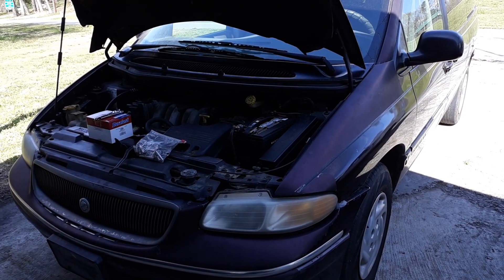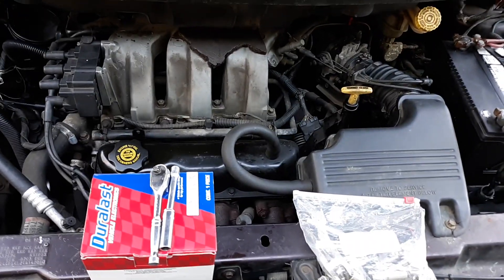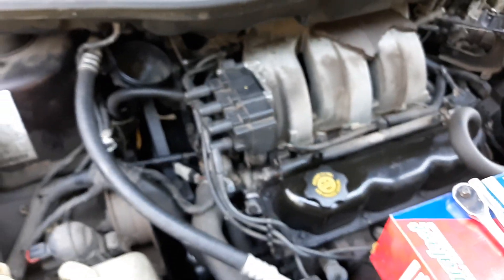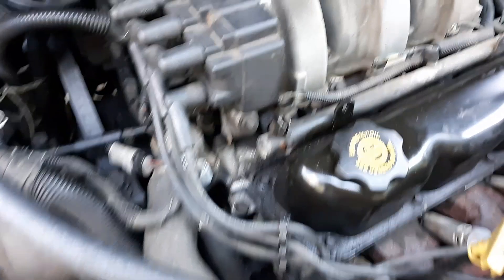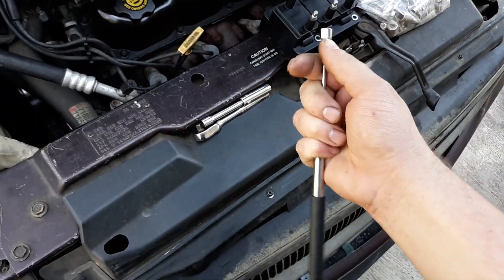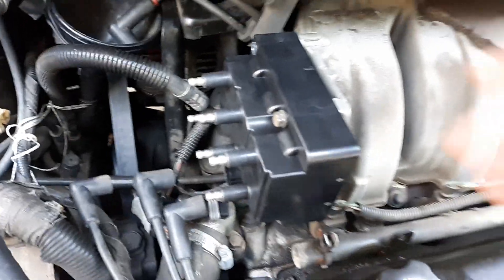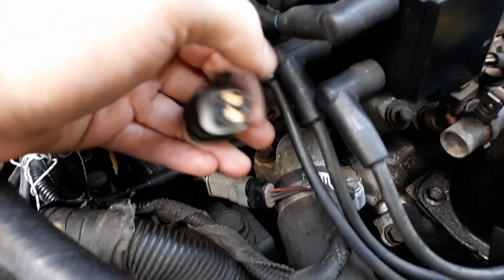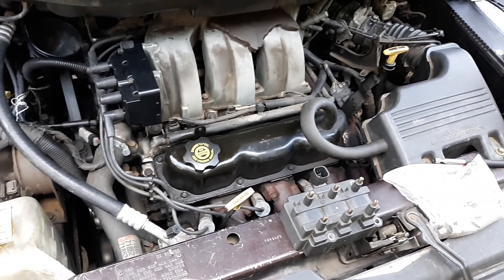How to Replace a Bad ignition Coil Chrysler Town & Country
replacing ignition coil on a 1996 Chrysler town & country 3.8 v6 225000 miles check engine code po352 and p0353 easy steps to repair.  If you liked this video give it a big thumbs up if u have any questions or comments leave them at bottom and smash the heck out of the subscribe button thanks for watching stay tuned for more .🛠